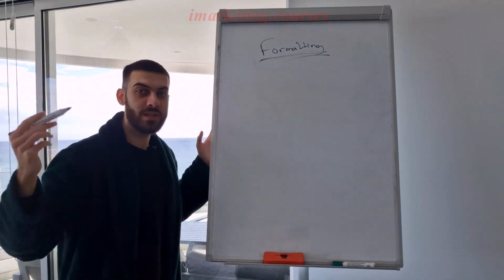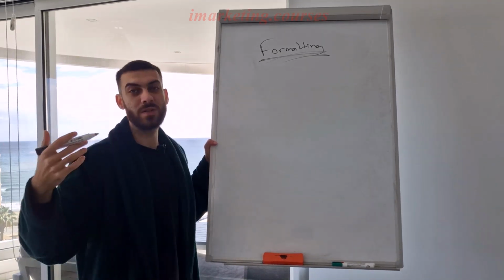Amazon KDP Tutorial | 48 What is Formatting